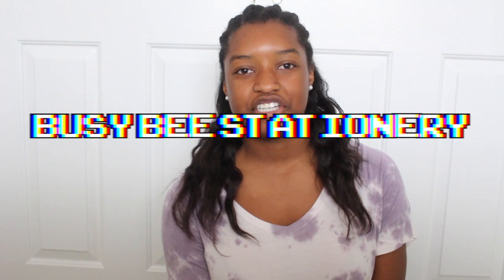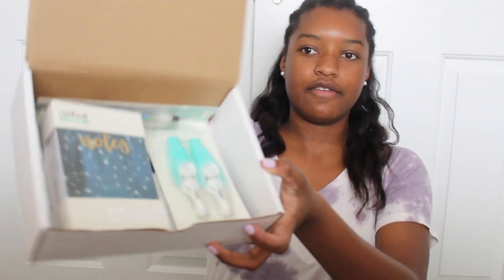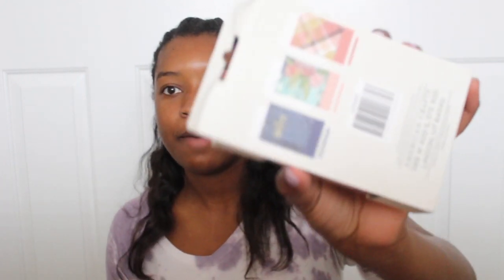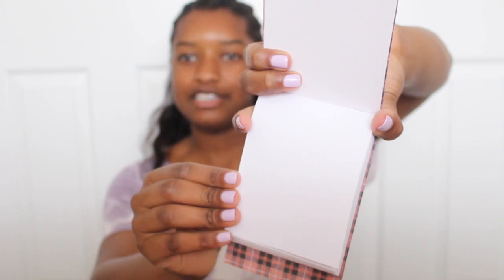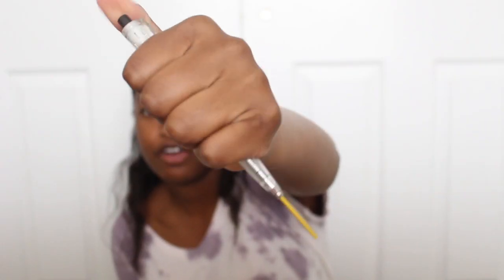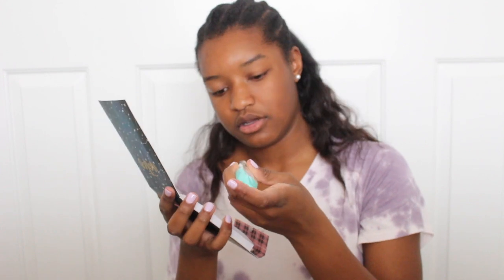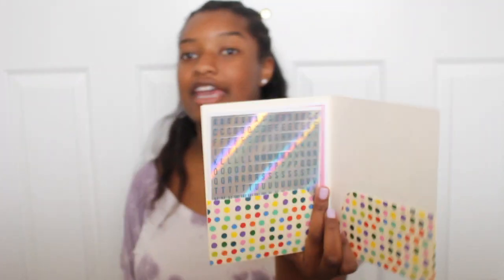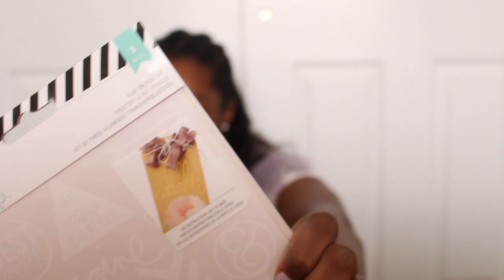spring stationery haul (subscription box)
happy easter!! in today's video i shared the sUpEr sWag new stationery i got sent to me from Busy Bee Stationery. This is a company that sends their customers a subscription box every single month. Hope you enjoyed the video:)

dote username: stepholiveryt

(don’t judge i made it in 5th grade:))